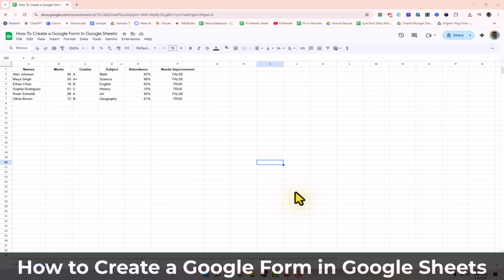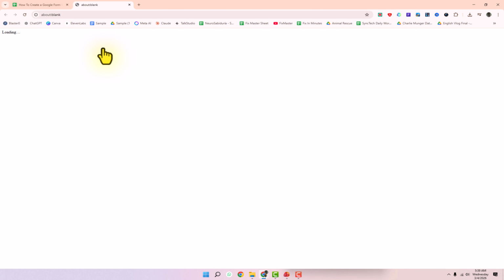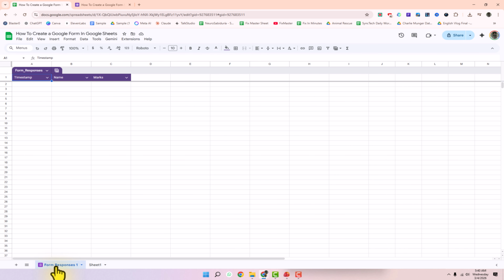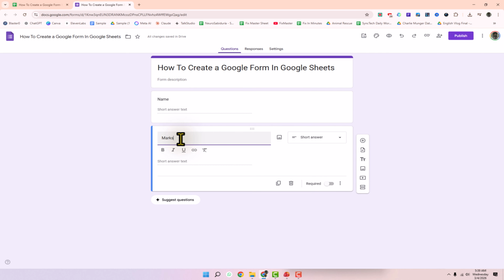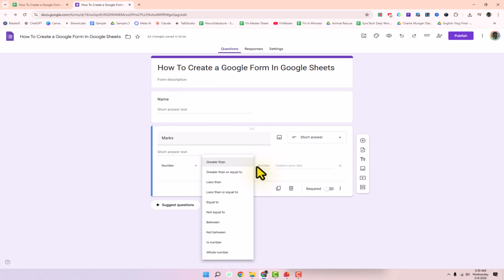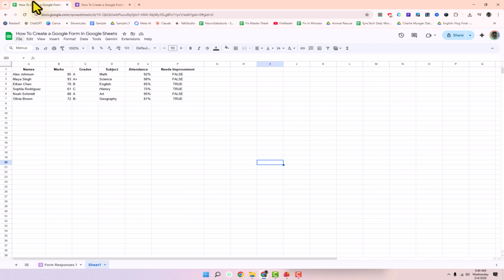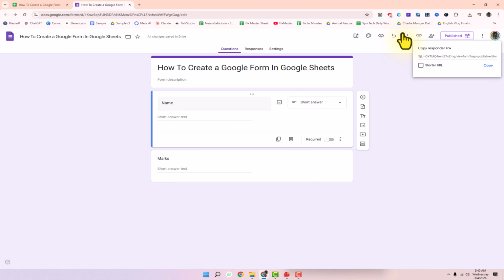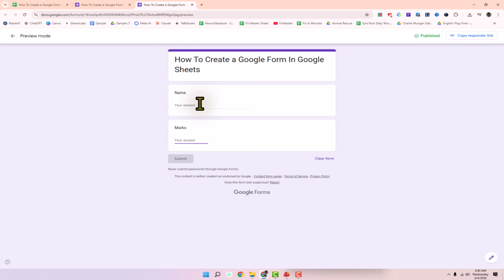How to Create a Google Form in Google Sheets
How to Create a Google Form in Google Sheets using the Tools menu to generate a new form is simple and fast. In this video, I show step by step how to open your Sheet, click Tools → Create a Form, and set up your questions so responses are automatically collected in the Sheet. Follow along exactly as shown and watch till the end.